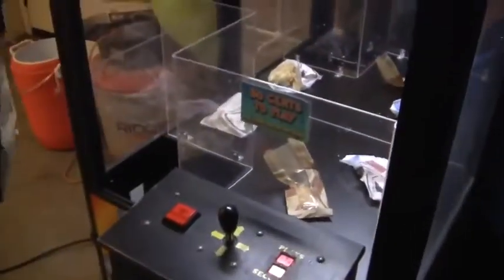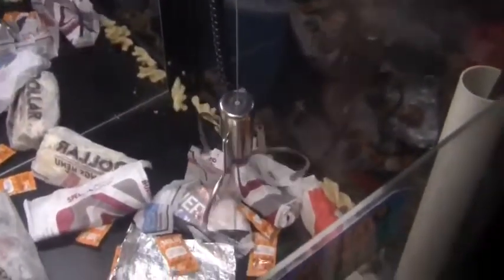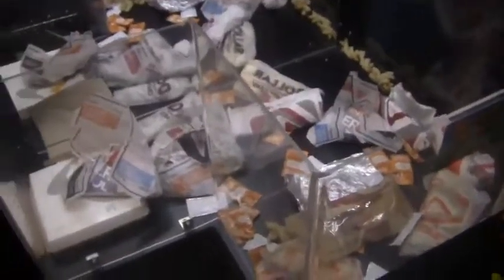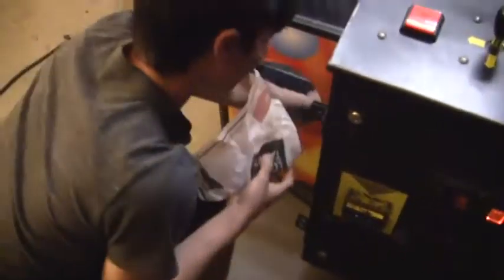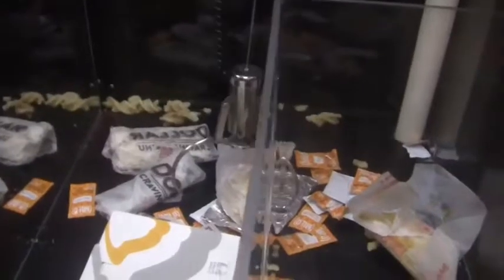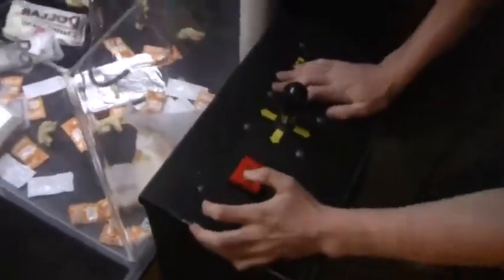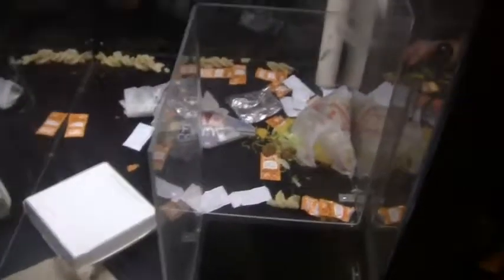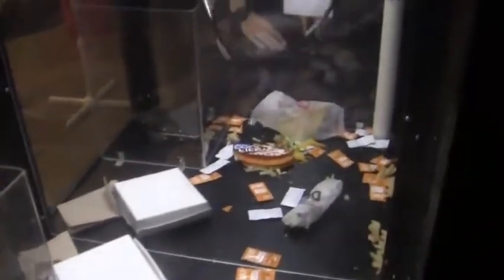Winning Taco Bell From The Claw Machine!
Got Money Got Money